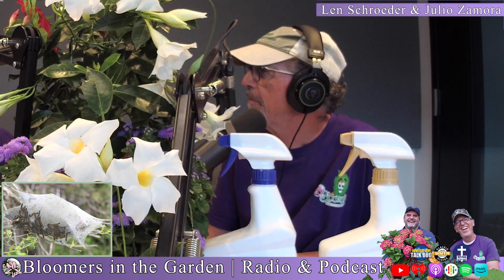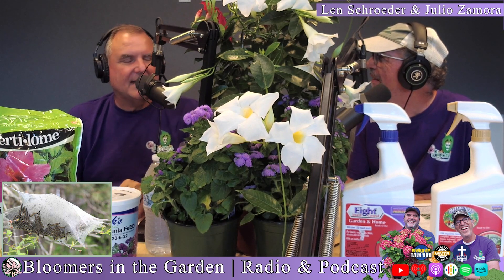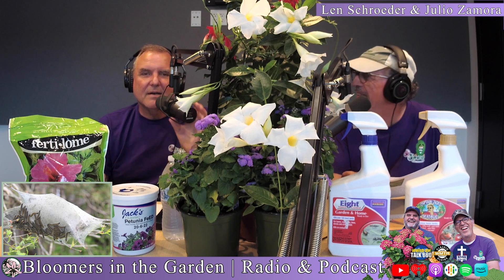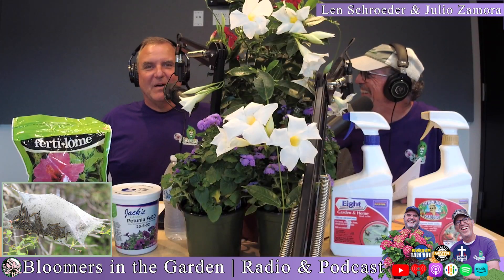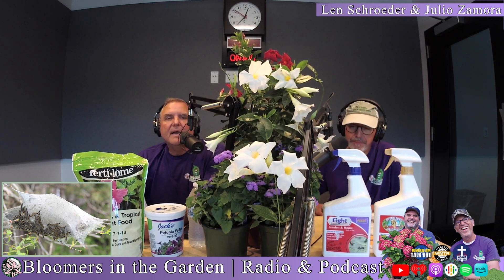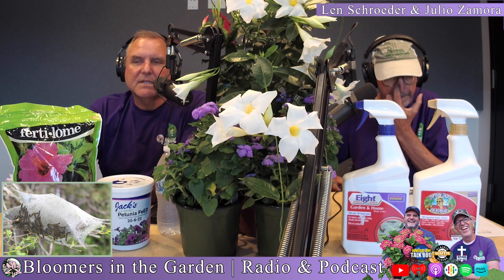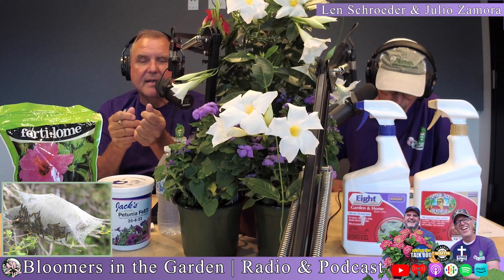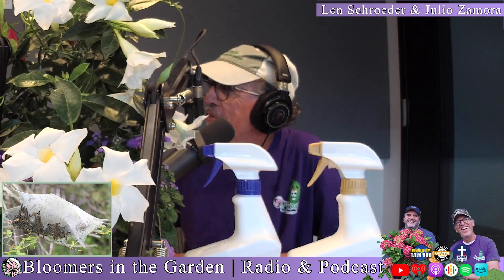Wild Cotton Candy: DON'T EAT IT, GET RID OF IT!!! | Eastern Tent Caterpillars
Wild Cotton Candy: DON'T EAT IT!!! | Eastern Tent Caterpillars

Meet the tent caterpillar, a fuzzy, furry, and formidable forest dweller that's not to be underestimated. These caterpillars may look cute and cuddly, but they can wreak havoc on your garden and outdoor spaces. With their distinctive yellow and brown stripes and fuzzy bodies, tent caterpillars are easy to spot as they march across leaves, devouring everything in their path. Learn how to identify these pesky critters and what you can do to deter them from taking over your outdoor space.